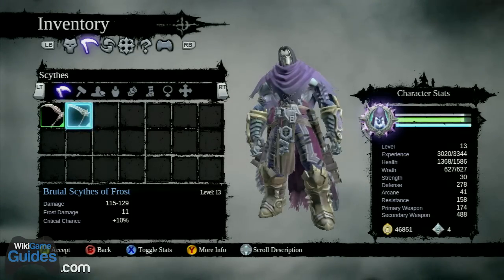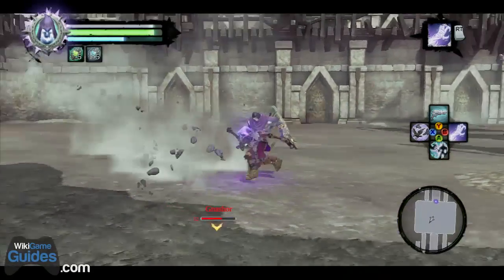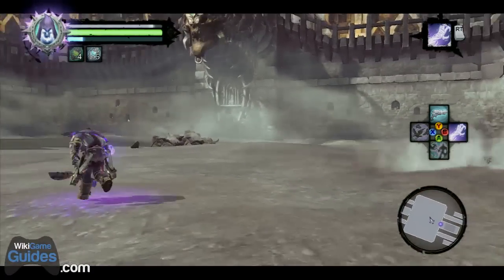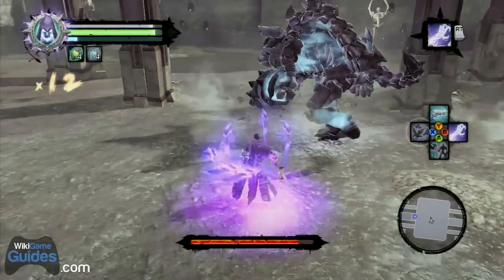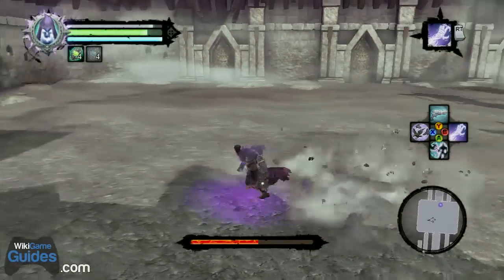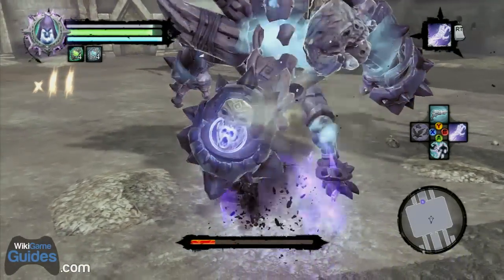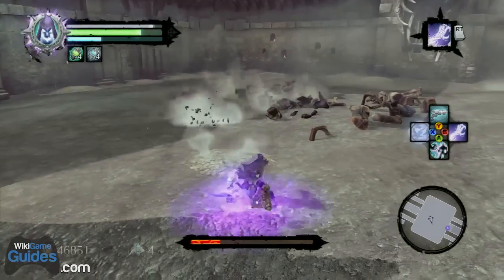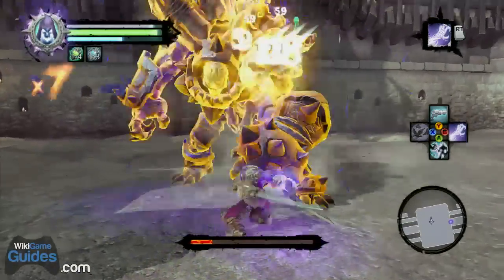Darksiders 2 - Nightmare Guide - Part 26 - Gnashor Boss Fight (Gilded Arena) | WikiGameGuides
Nightmare difficulty walkthrough for Darksiders 2! For this guide, I will be covering all sidequests on Nightmare difficulty, which is unlockable after completing the game once, is as difficult as Apocalyptic difficulty, but when you die on Nightmare, you RESTART FROM THE BEGINNING.